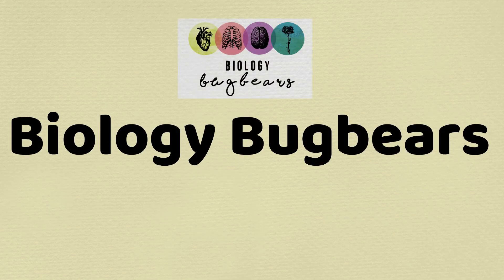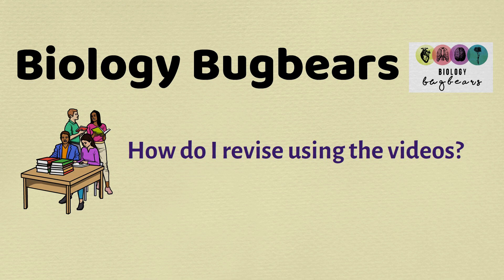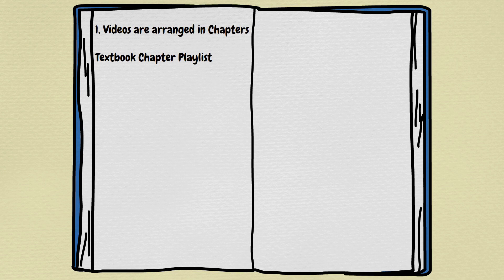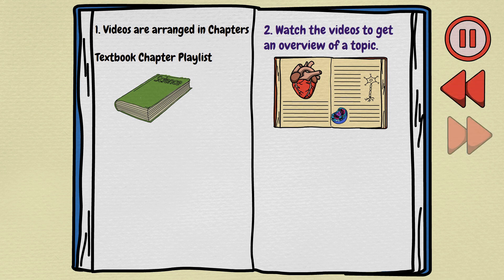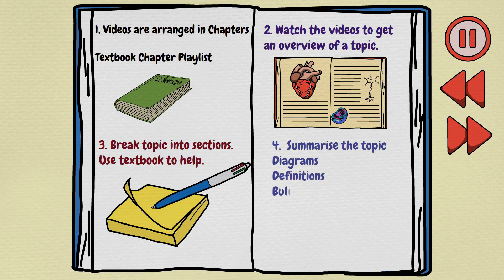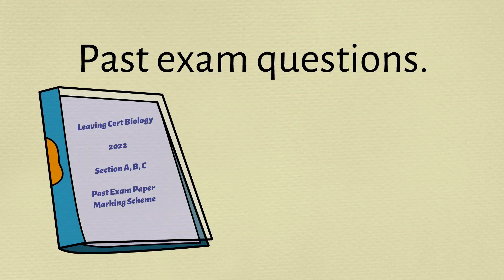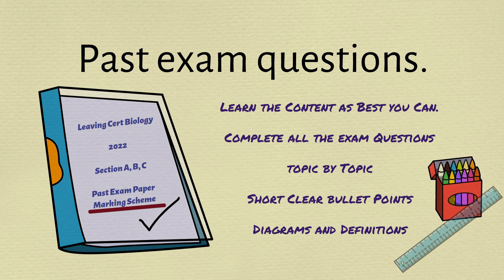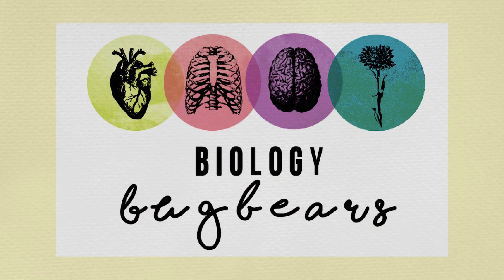Biology Bugbears-Exam Preparation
How to use the @BiologyBugbears videos as part of your revision.